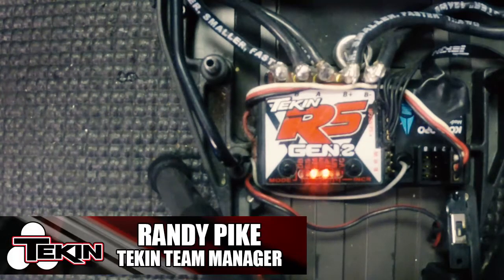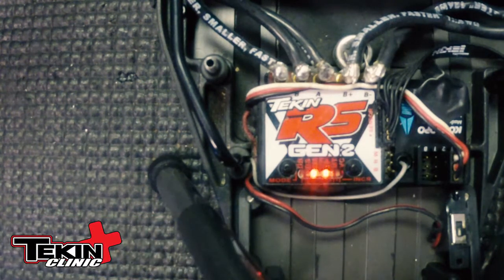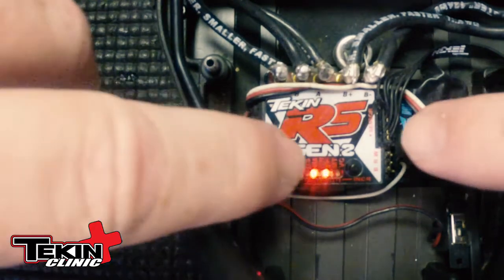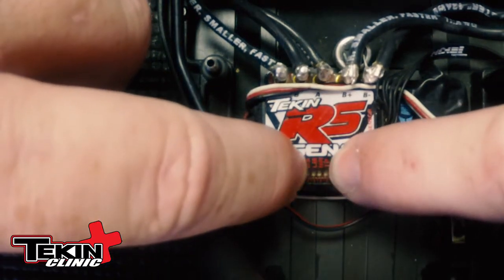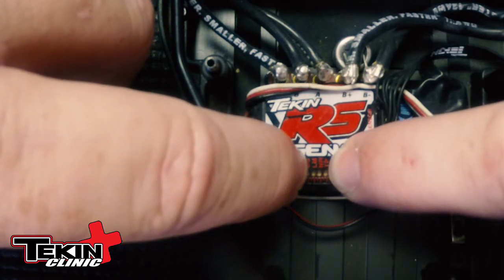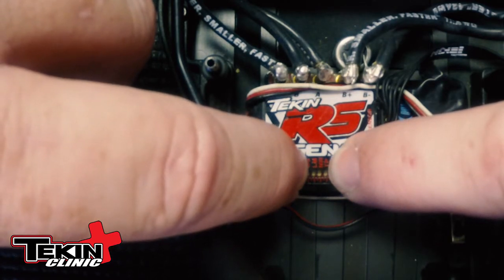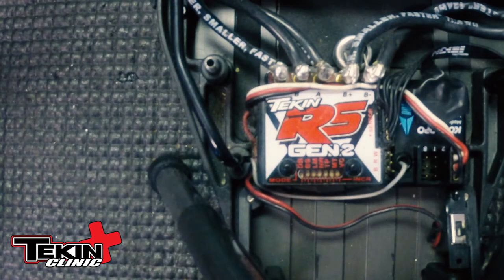Tekin Clinic: Factory Reset Your ESC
Tekin's Randy Pike demonstrates performing a Factory Reset which is a commonly overlooked feature on all Tekin ESCs. A Factory Reset can help diagnose an issue and will clear all user set values, resetting the ESC back to default settings. The defaults for each ESC can be found in the user manual. Once a reset is done, a radio calibration should be performed and all settings can be adjusted again.